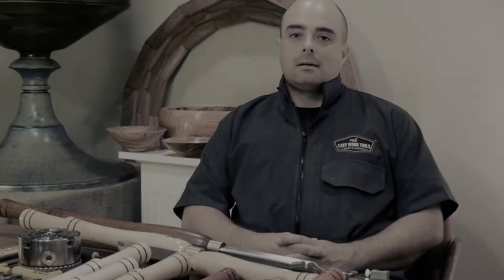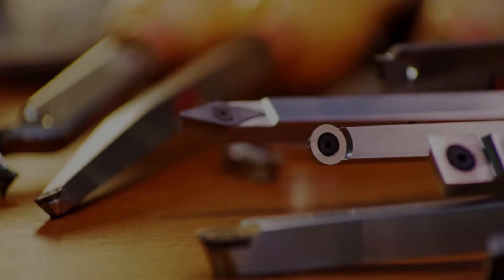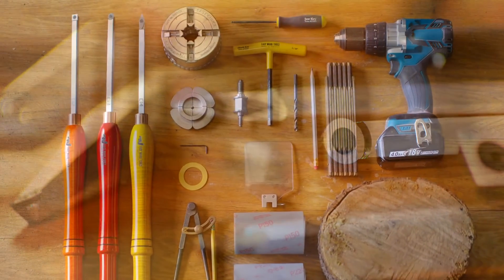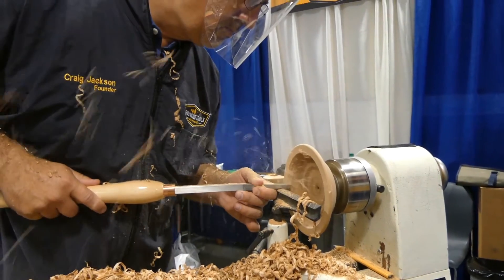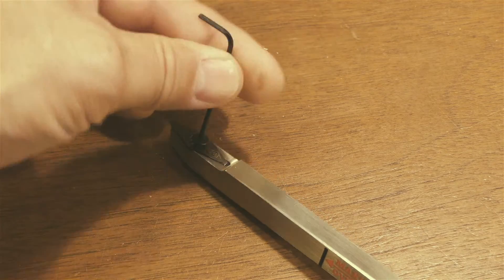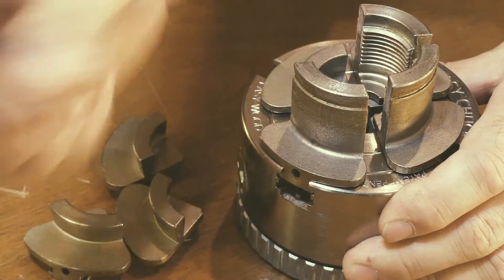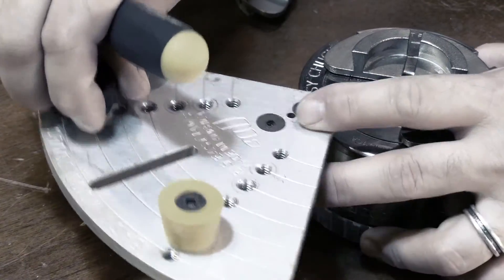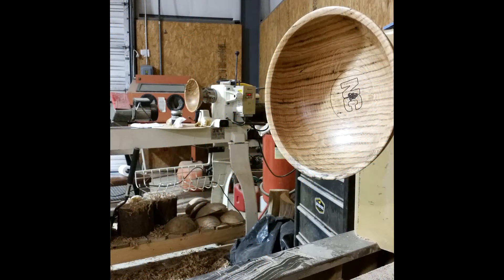The Easy Wood Tools Woodturning System with Stuart Kent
Stuart Kent discusses the Easy Wood Tools Woodturning System and why he
teaches with it at The North Carolina Furniture School